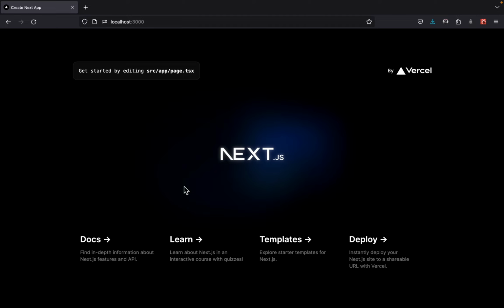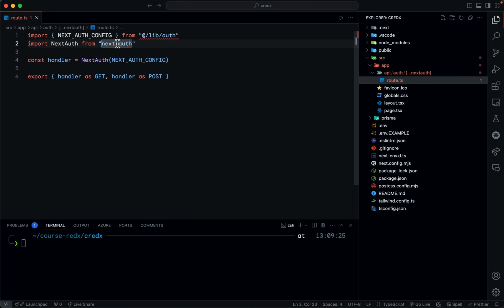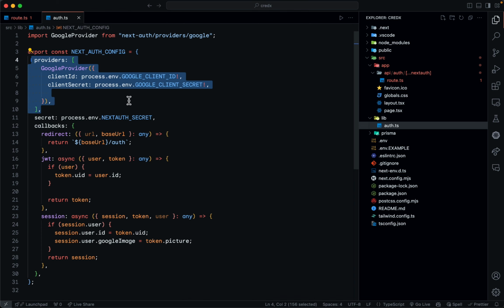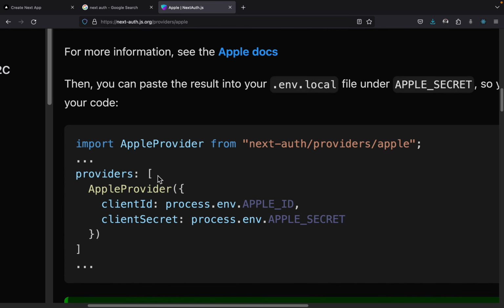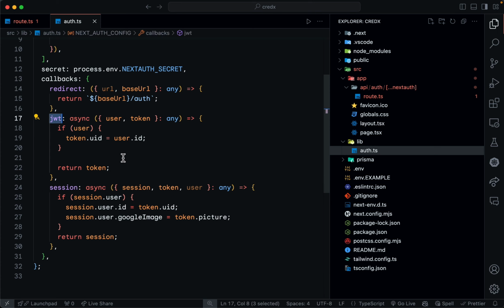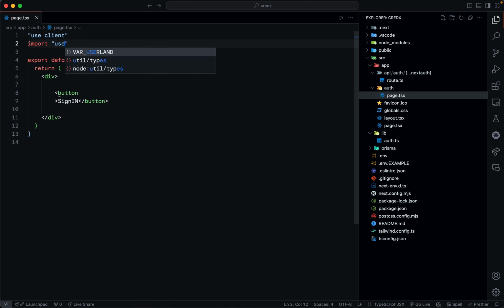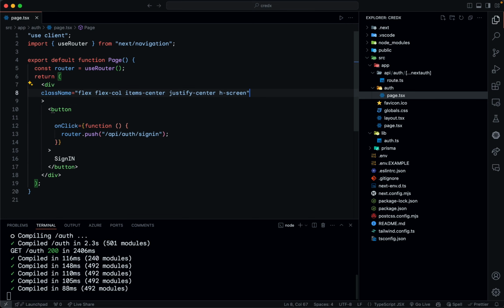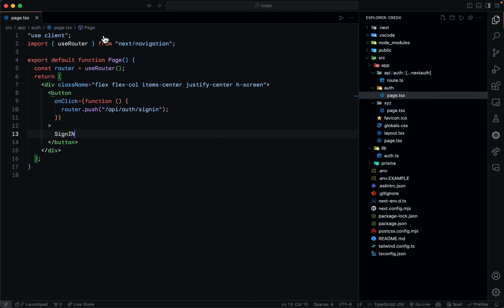Adding NextAuth - SignIn with Google | Part 2 | Building Twitter/X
Adding NextAuth to the project

0:00 Intro
0:09 Adding NexAuth
1:15 NexAuth Config
3:05 auth.ts
5:49 NextAuth Secret and Callbacks
7:22 Creating a Front End
10:15 Signing with Google Account
11:30 Outro